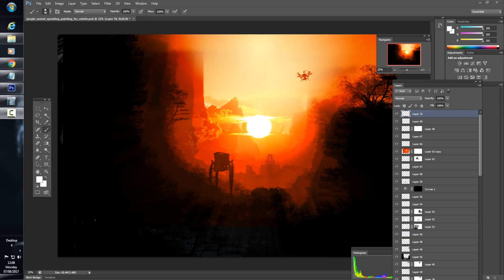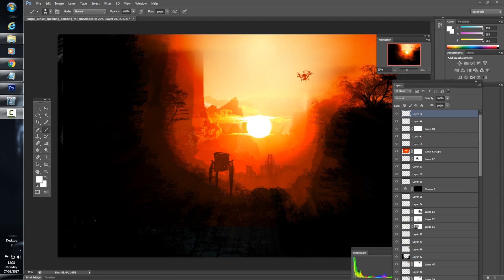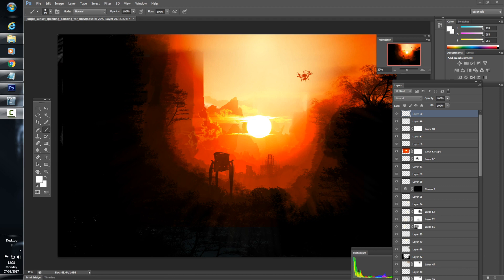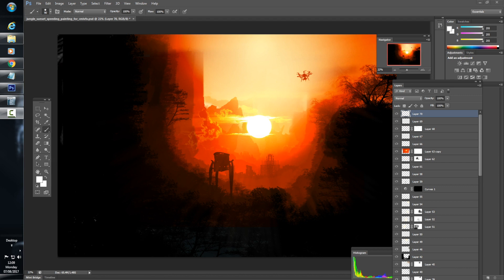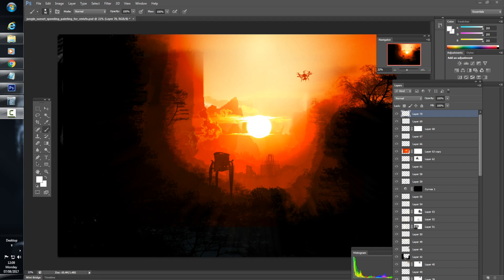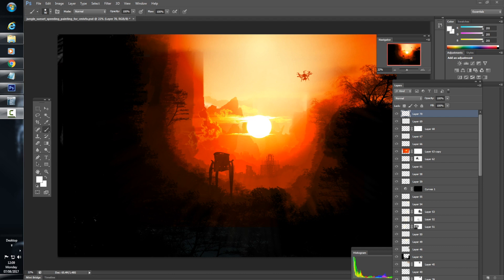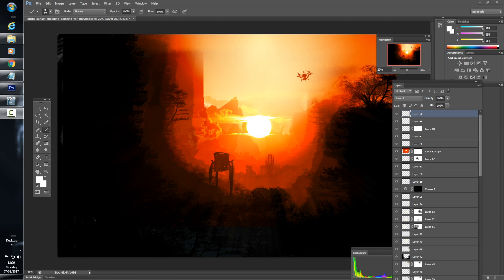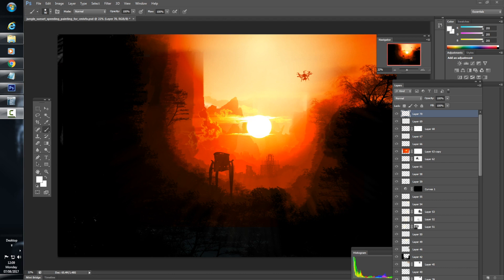Photoshop Speed Painting For Concept Art And Environments 101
In addition to speed painting concepts and brushes, Jonathan teaches you concepts such as compositions, the rule of thirds, the Binoche spiral, and several rules to do with color, light, and perspective.